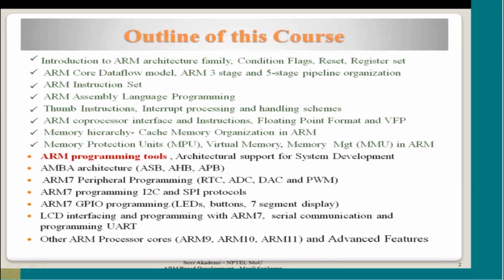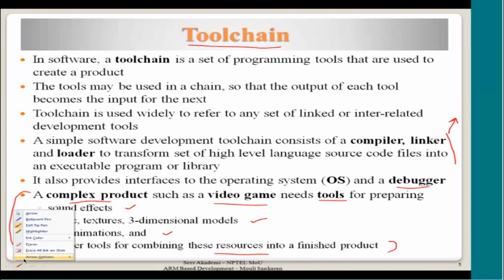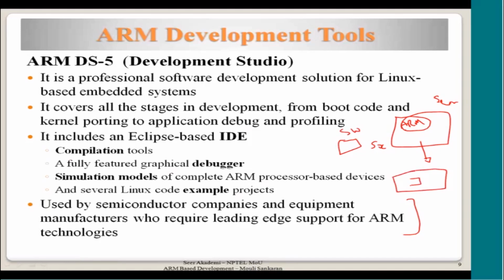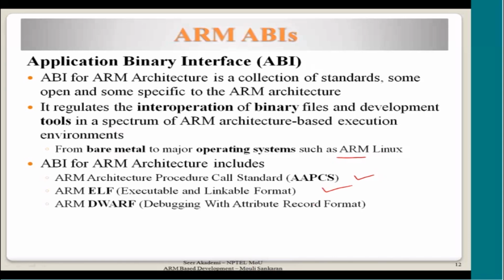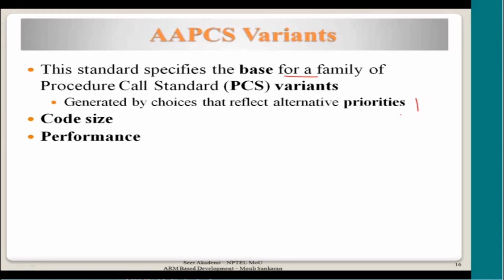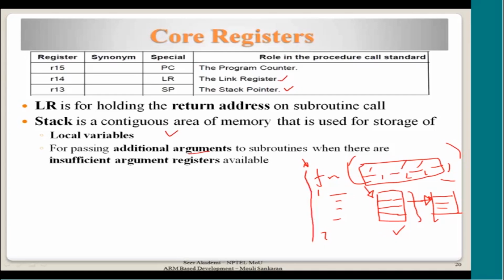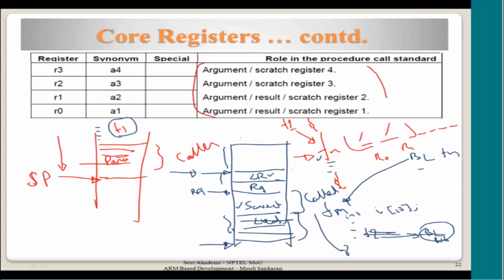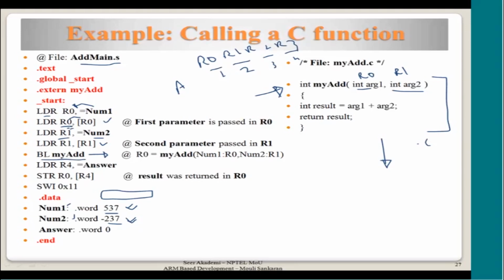ARM Development Environment, Arm Procedure Call Standard (APCS)